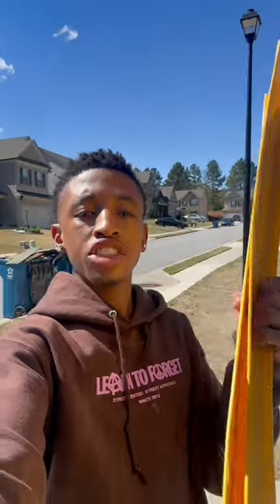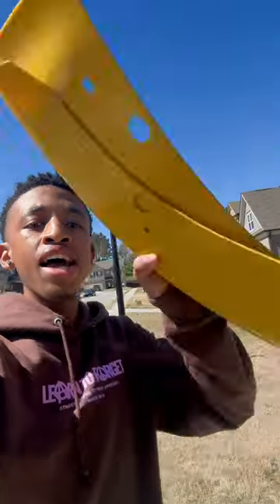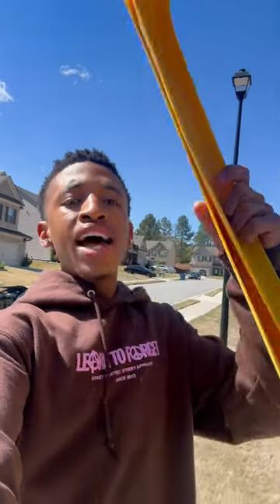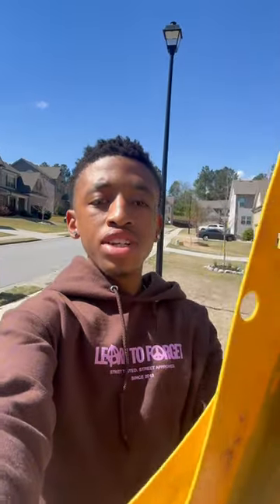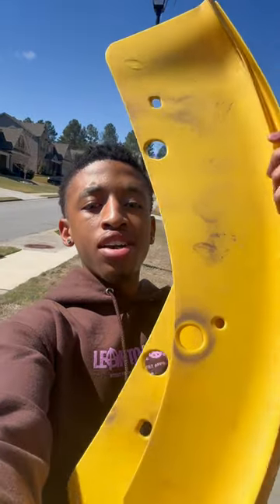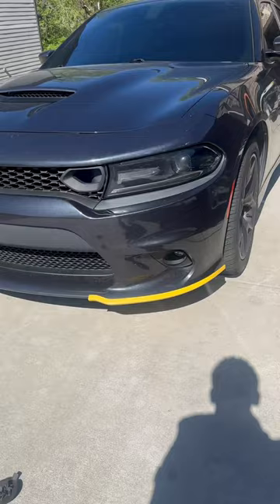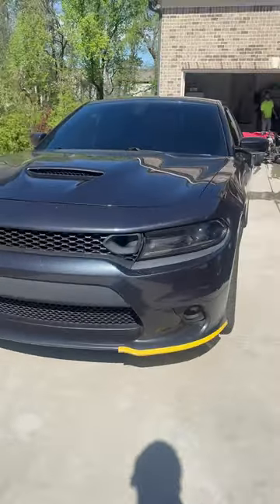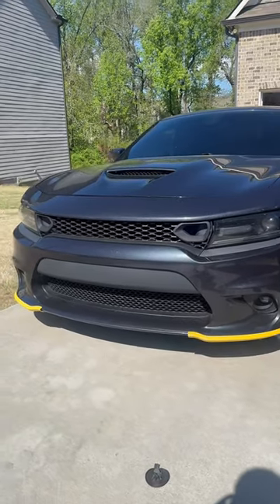Lip protector isn’t that bad